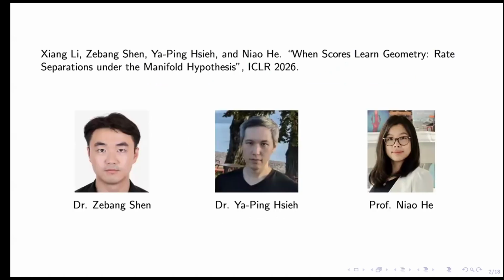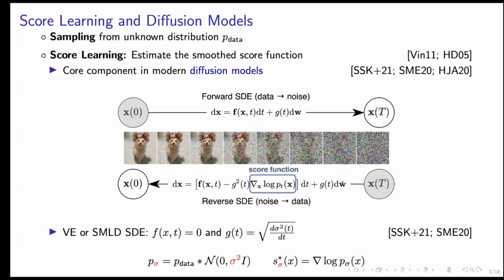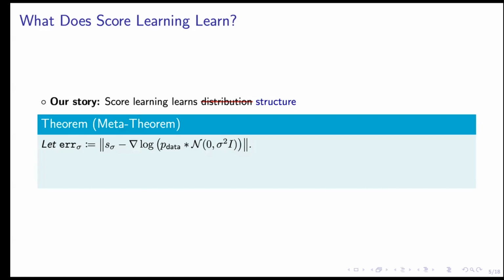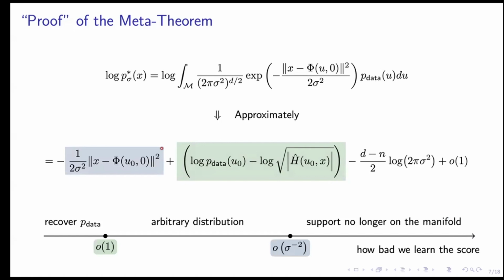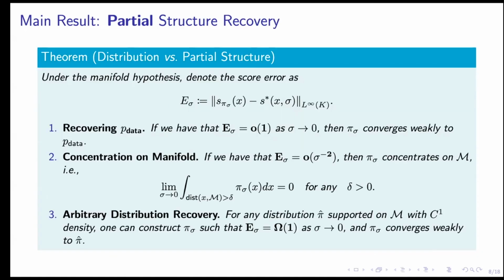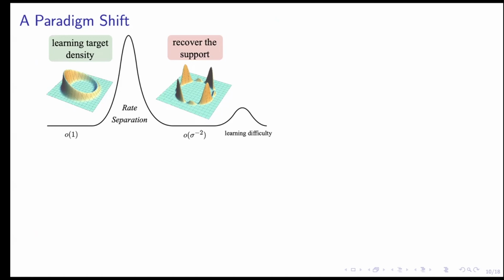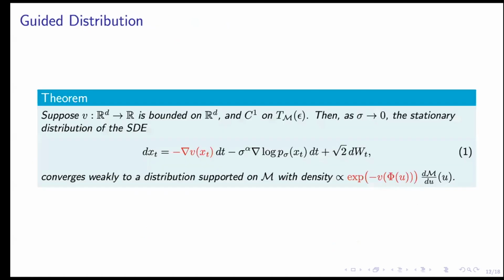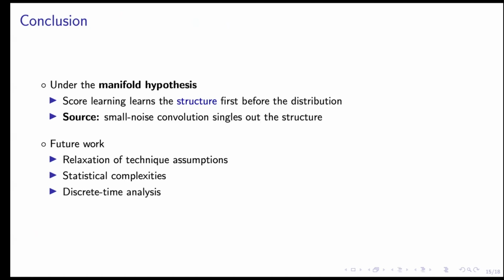UQ Hybrid Seminar - Xiang Li, Department of Computer Science, ETH Zurich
Title: When Scores Learn Geometry: Rate Separations under the Manifold Hypothesis

Abstract: Score-based methods, such as diffusion models and Bayesian inverse problems, are often interpreted as learning the data distribution in the low-noise limit ($\sigma \to 0$). In this work, we propose an alternative perspective: their success arises from implicitly learning the data manifold rather than the full distribution. Our claim is based on a novel analysis of scores in the small-$\sigma$ regime that reveals a sharp separation of scales: information about the data manifold is $\Theta(\sigma^{-2})$ stronger than information about the distribution. We argue that this insight suggests a paradigm shift from the less practical goal of distributional learning to the more attainable task of geometric learning, which provably tolerates $O(\sigma^{-2})$ larger errors in score approximation. We illustrate this perspective through three consequences: i) in diffusion models, concentration on data support can be achieved with a score error of $o(\sigma^{-2})$, whereas recovering the specific data distribution requires a much stricter $o(1)$ error; ii) more surprisingly, learning the uniform distribution on the manifold—an especially structured and useful object—is also $O(\sigma^{-2})$ easier; and iii) in Bayesian inverse problems, the maximum entropy prior is $O(\sigma^{-2})$ more robust to score errors than generic priors. Finally, we validate our theoretical findings with preliminary experiments on large-scale models, including Stable Diffusion.